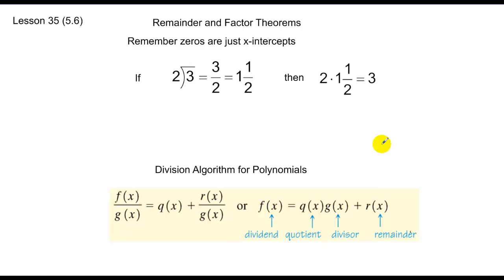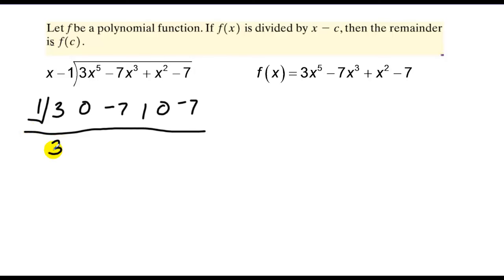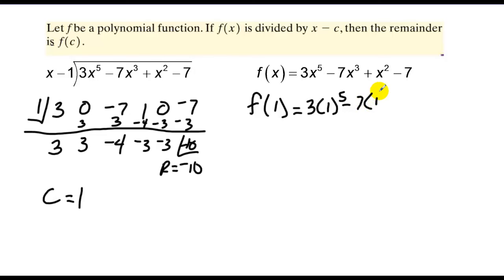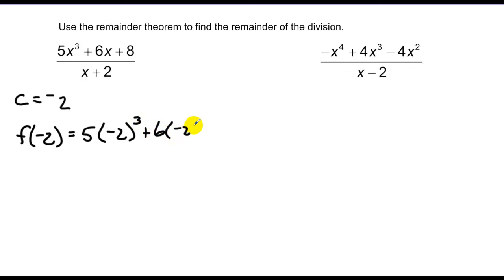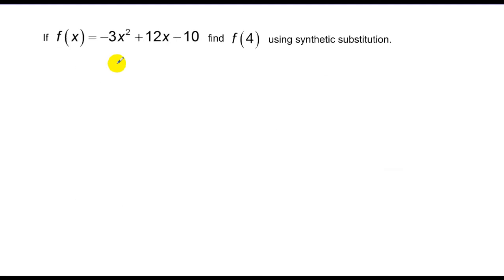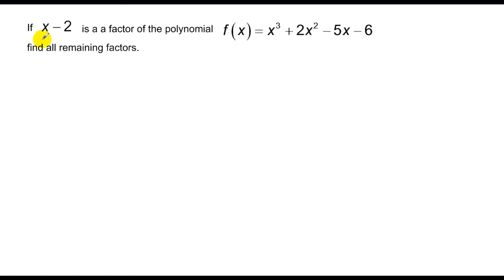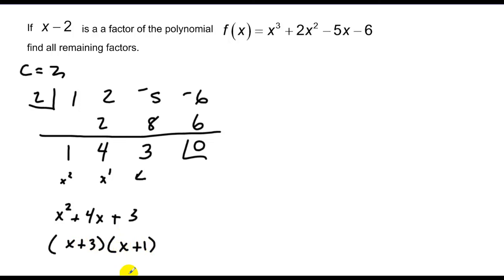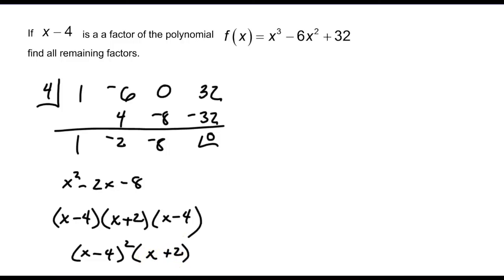Lesson 35 Factor and Remainder Theorem